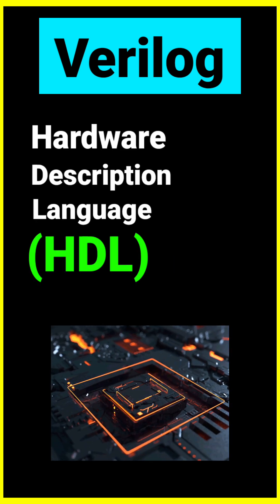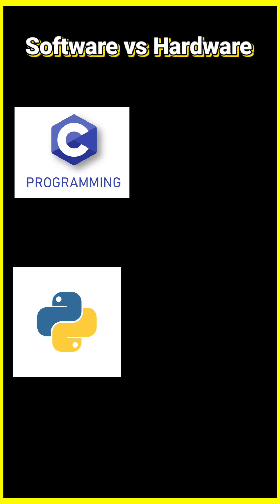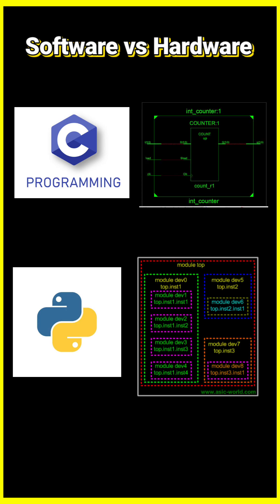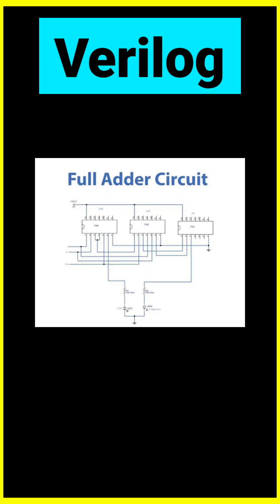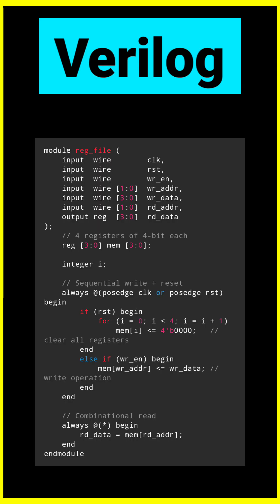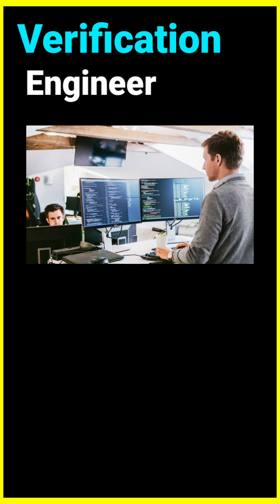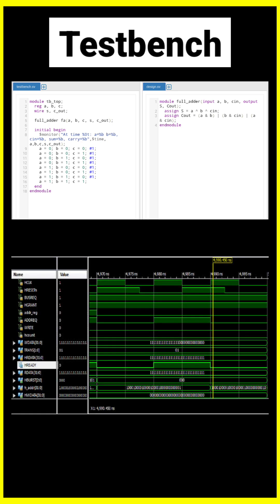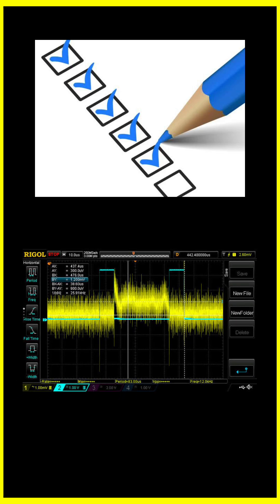What is Verilog? 🔥 Foundation of Chip Design & Verification Explained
What is Verilog and why is it the foundation of chip design? 🤔
In this video, I explain Verilog HDL (Hardware Description Language) in the simplest way — what it is, how it’s used, and why it’s important for both Design Engineers and Verification Engineers.

✅ For Design Engineers – Verilog is used to write RTL (Register Transfer Level) code, which later gets synthesized into real hardware like FIFOs, ALUs, processors, and memories.

✅ For Verification Engineers – Verilog is used to build testbenches, simulate designs, and catch bugs before silicon fabrication. This step saves companies millions of dollars.

In short: Design engineers build with Verilog, DV engineers test with Verilog. 💡

👉 That’s why Verilog is called the first step in VLSI design and verification. Without it, you cannot move to SystemVerilog, UVM, or advanced protocols like AXI, APB, and AHB.

This video is Part 1 of my Verilog Shorts Series (20 videos) where we cover Verilog from basics to real-world usage in chip design. 🚀

Verilog & SystemVerilog
RTL Design & Verification
Protocols (AXI, APB, AHB)
Interview preparation for VLSI jobs